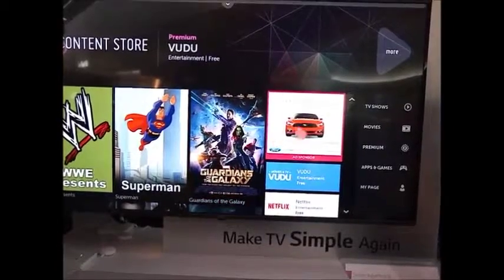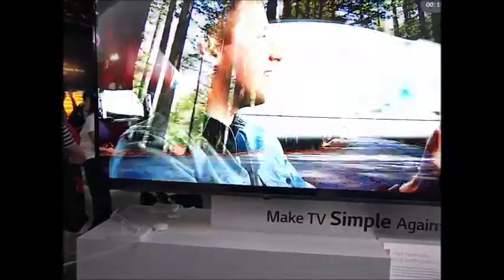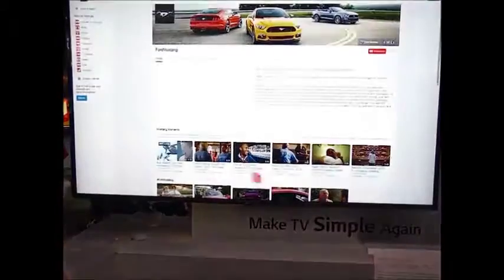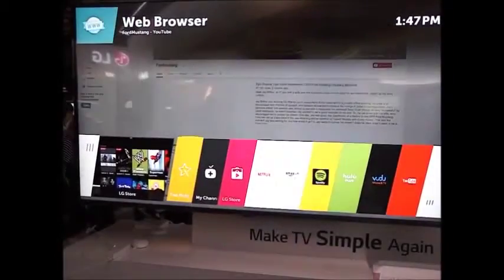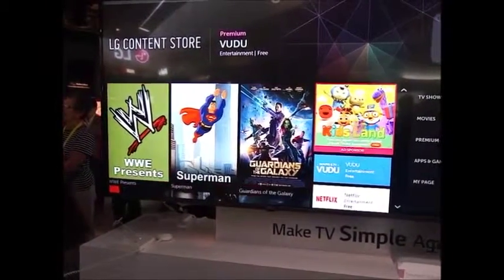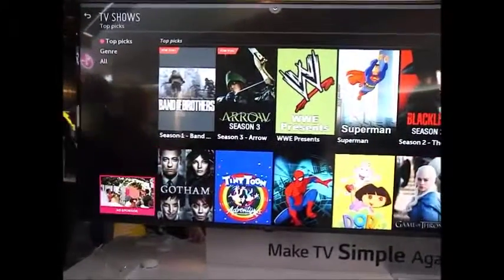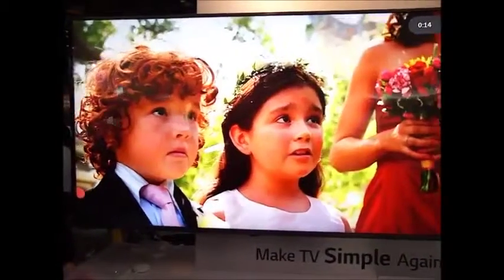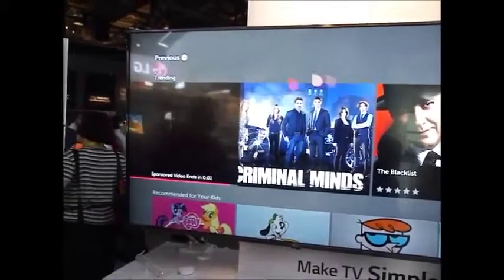1502 CES 2015 Advertising framework LG TV's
An advertising framework implemented in the new LG TV's allowing LG and content providers to insert advertising into program guides and content recommend applications.